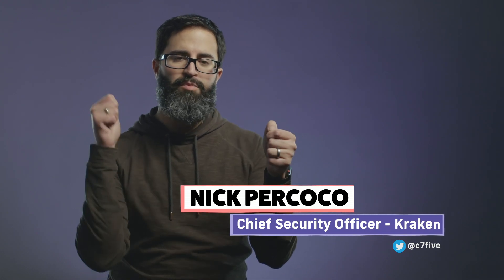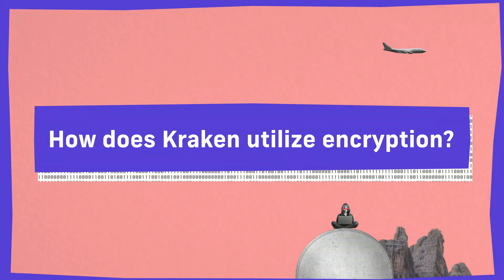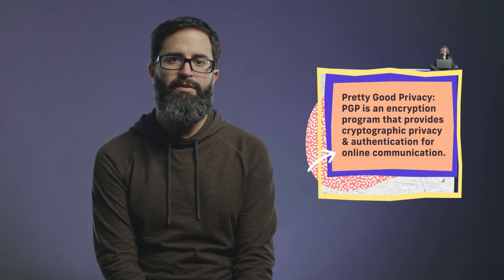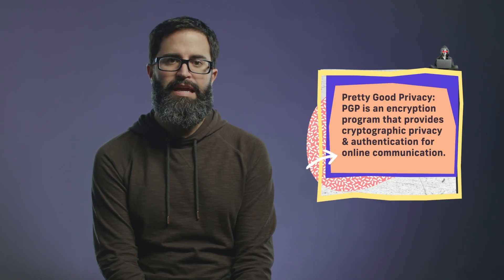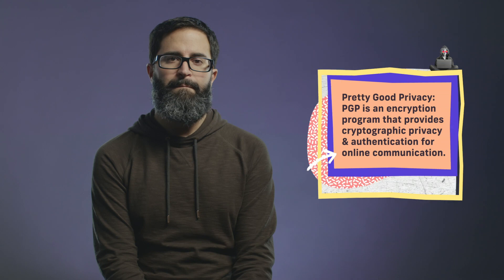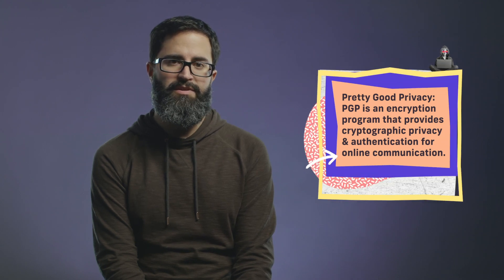End to End Encryption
Kraken Chief Security Officer Nick Percoco gives an overview of how “end-to-end” encryption works so that your messages can be encrypted at every stage between you and the recipient.